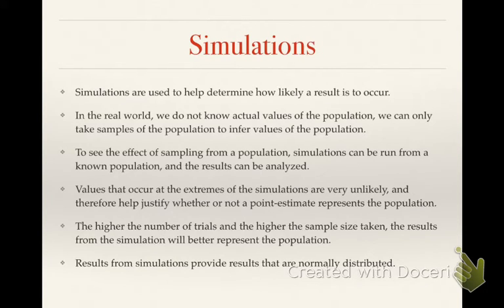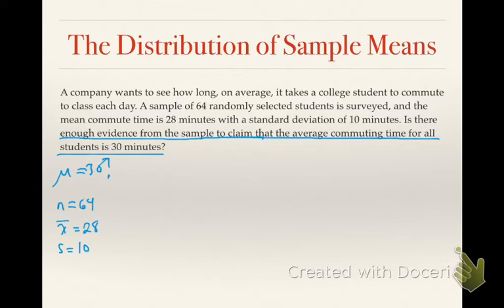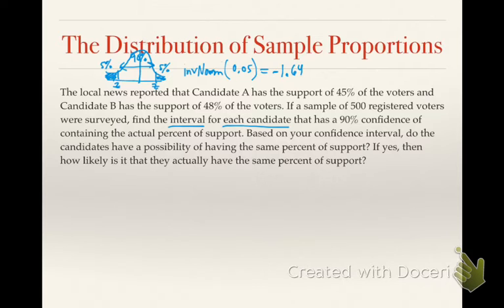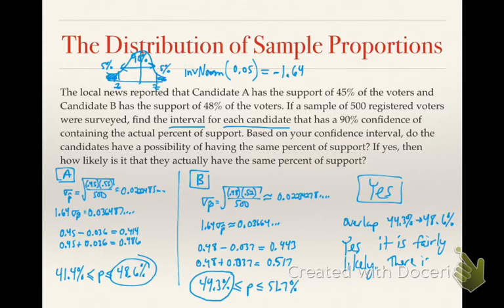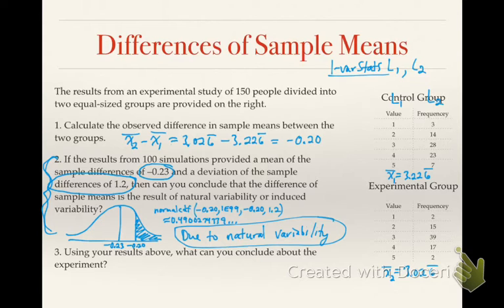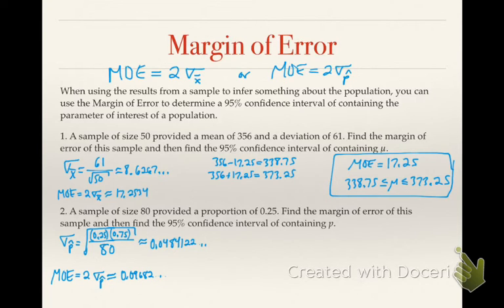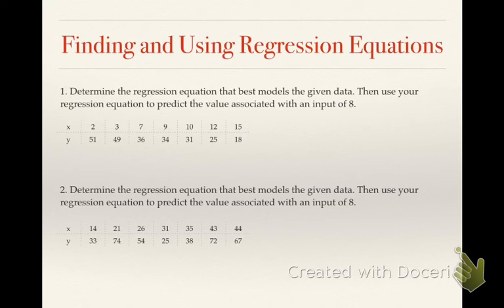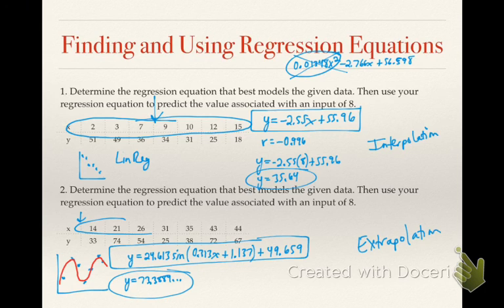A2 - Unit 13 Review: Statistics Video 2/2